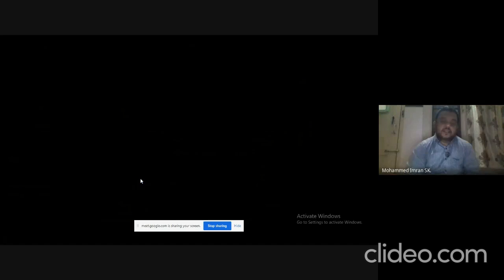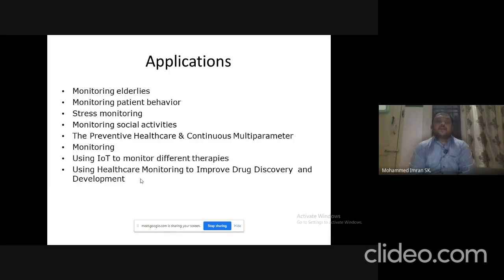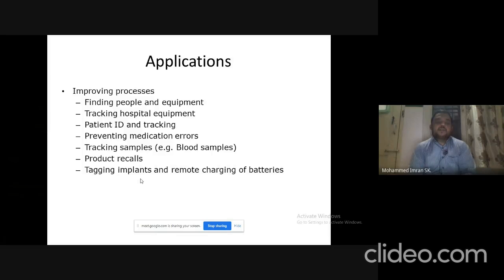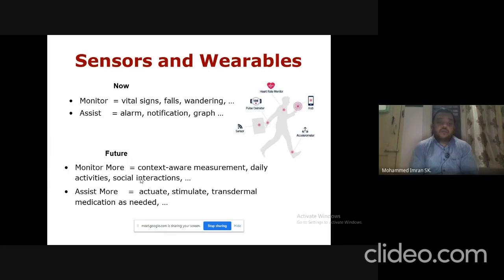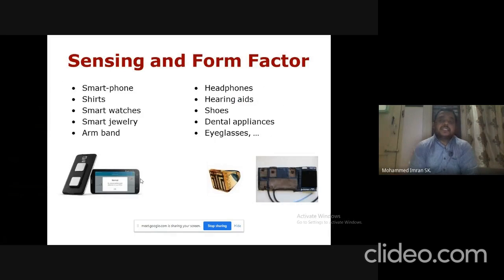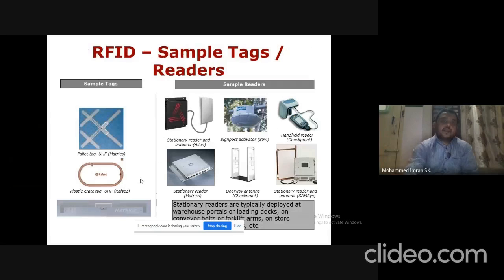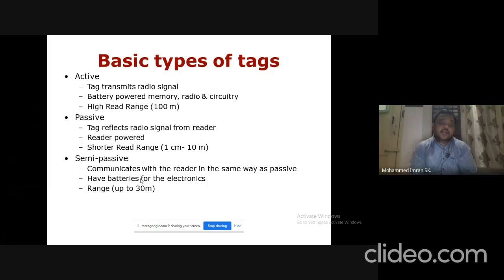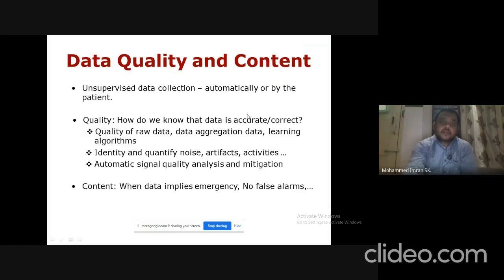s6 18 VdvwS0tj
A Paper presentation for International Conference on IoT